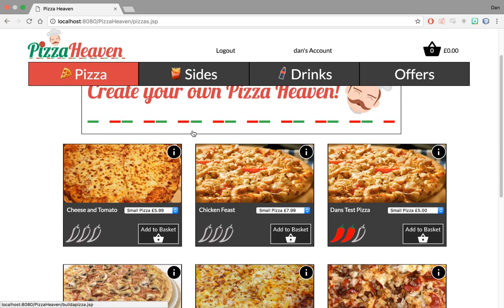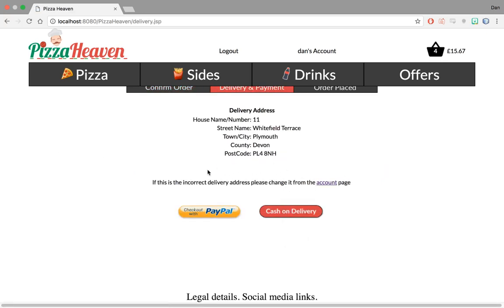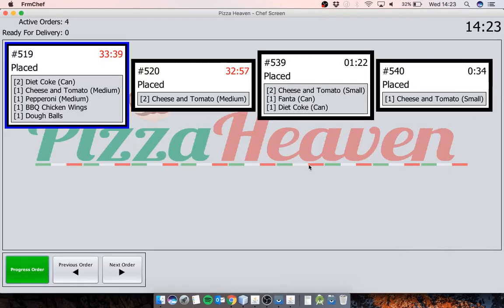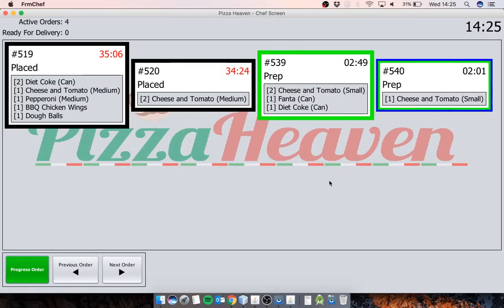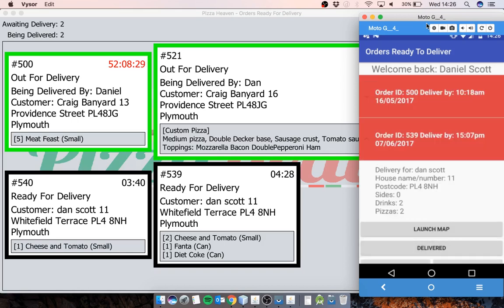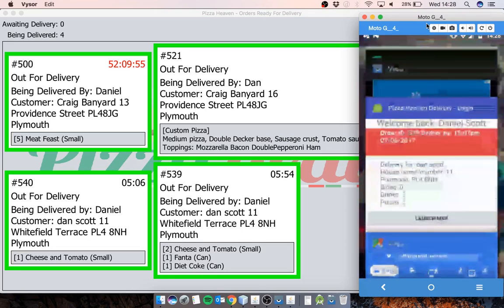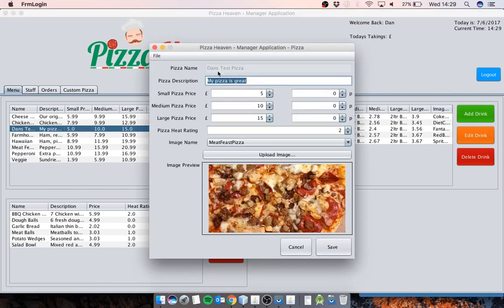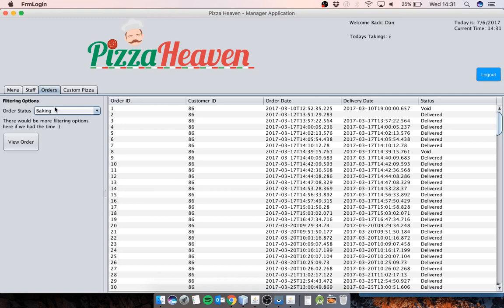Video walk through of PRCS251 uncut